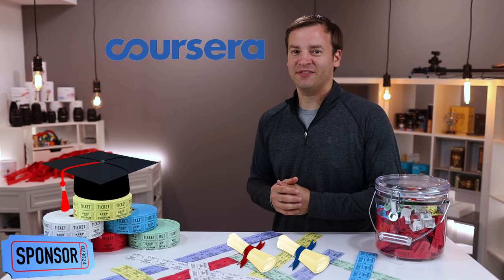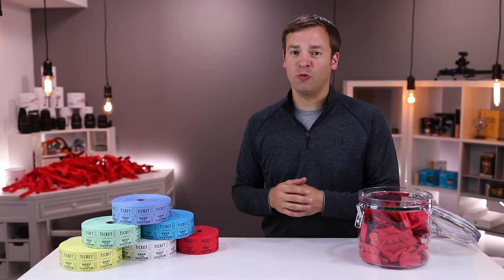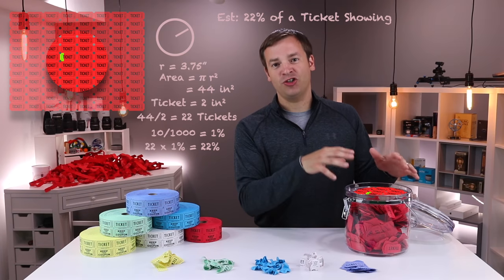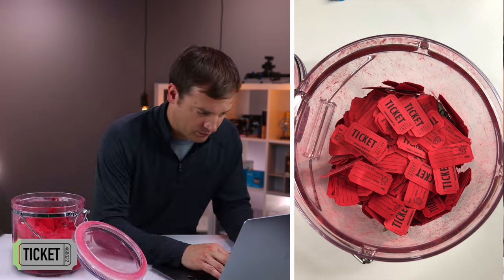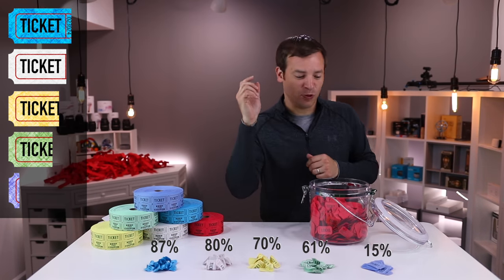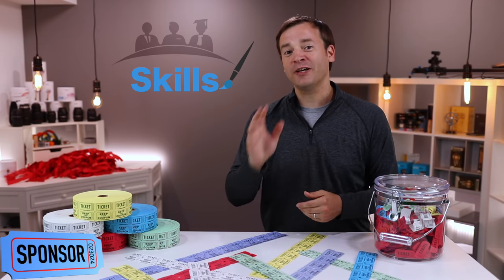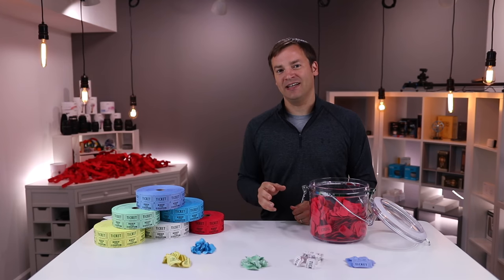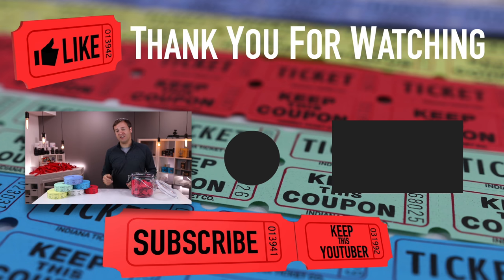How to Hack and Win A Raffle | 3 Tests to the Secret to Winning a Lottery!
The is our Friendly Review of How to Hack and Win a Raffle. We were at a school carnival with some friends and we started discussing all of the different techniques that are used to try to win a raffle drawing. People had all sorts of secrets to winning. This gave me a great idea to perform an experiment to see if you can really improve your chances of winning a raffle lottery by doing something to the ticket. In this video,​ we perform 3 tests to see which method wins. We test the raffle ticket half fold, diagonal fold, roll, and the crumple​. The experiments are shake to the top, stir to the top, and a standard drawing. There is definitely a clear winner at the end that was pretty impressive!